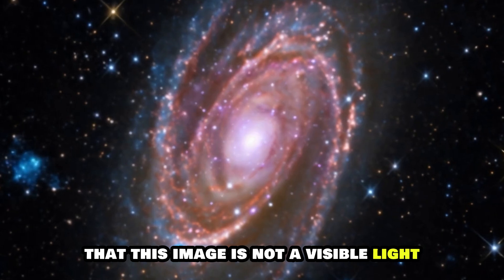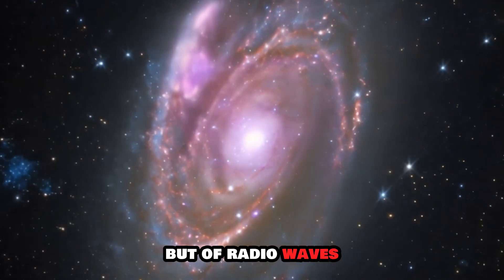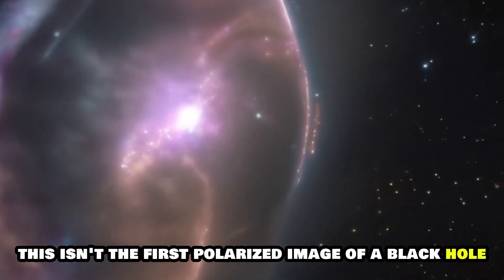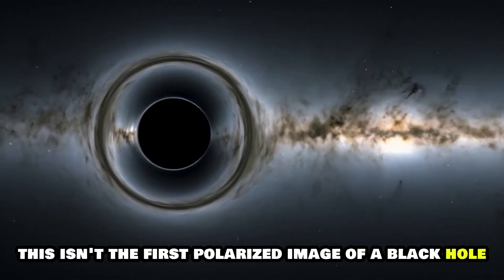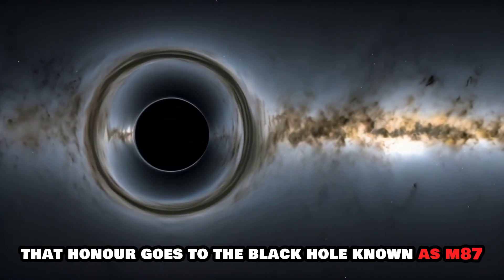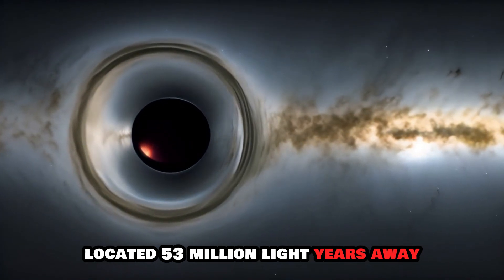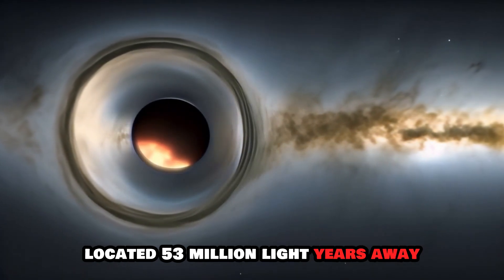M87 Unveiled Groundbreaking Study Confirms Spinning Black Hole at the Galaxy's Core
Dive into the depths of the cosmos as we unravel the mysteries of M87's core. In this groundbreaking study, scientists unveil the existence of a spinning black hole, shedding light on one of the most enigmatic phenomena in astrophysics. Join us as we explore the implications of this discovery, delving into the heart of our galaxy's most captivating secrets. Don't miss out on this fascinating journey through the cosmos!